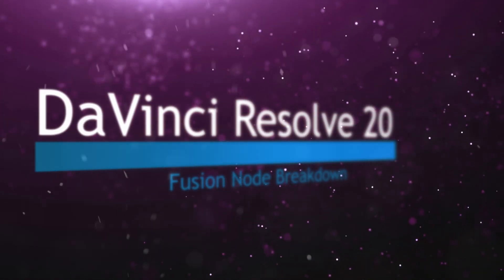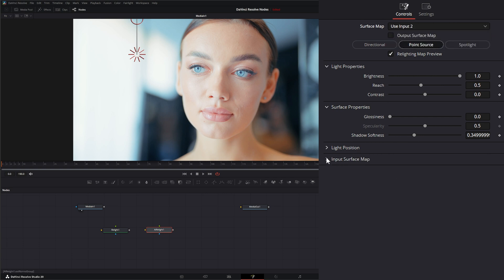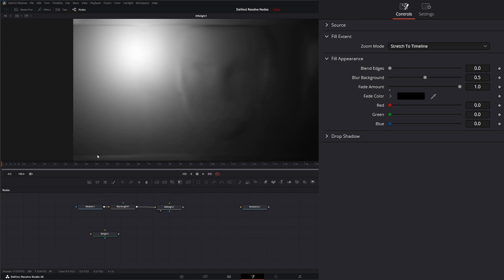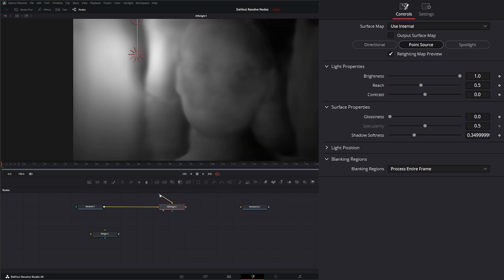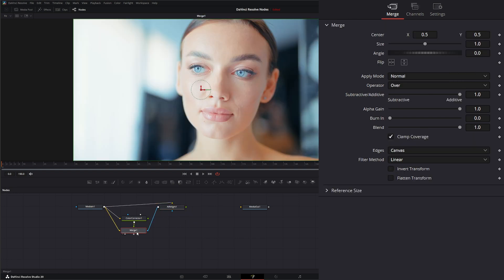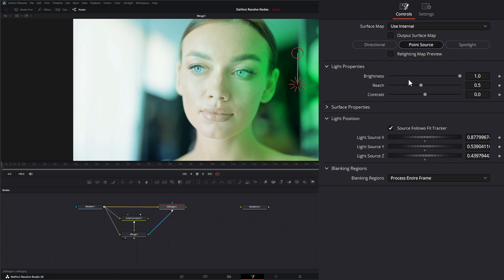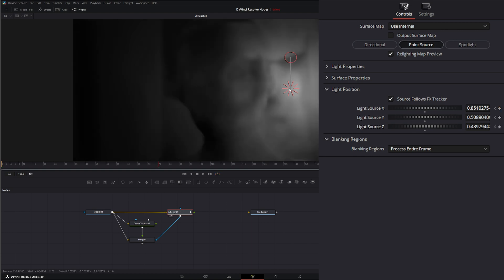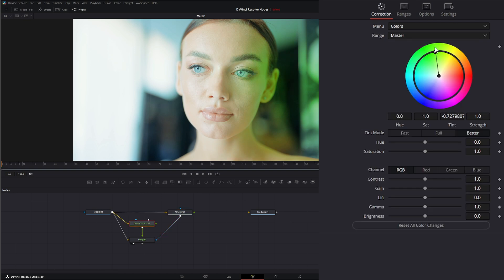DaVinci Resolve 20 Fusion Relight OFX Node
Daily node breakdown of DaVinci Resolve 20 OFX nodes available within Fusion. In today's node we cover the Relight OFX Node.